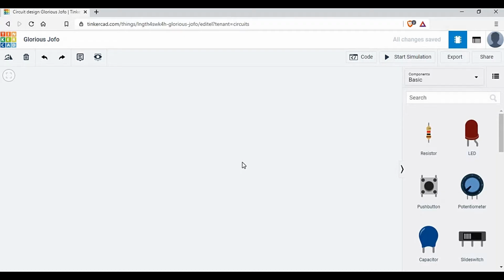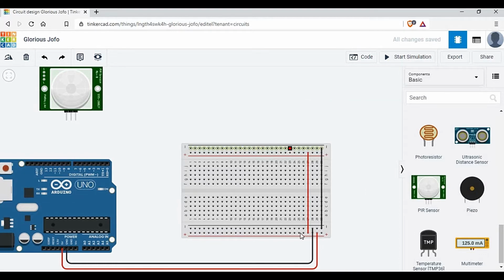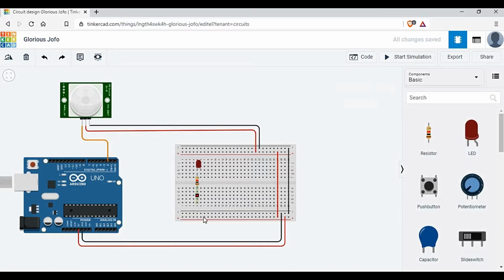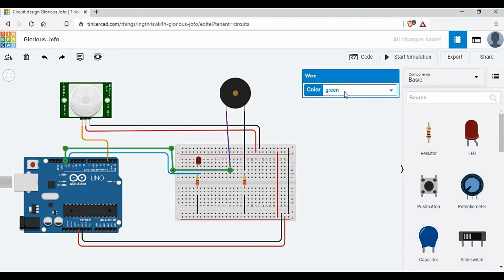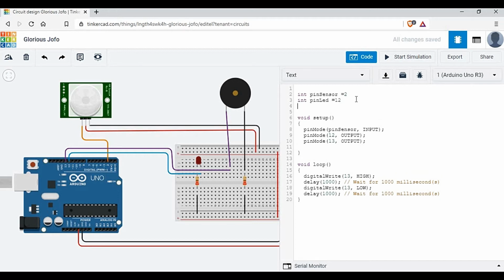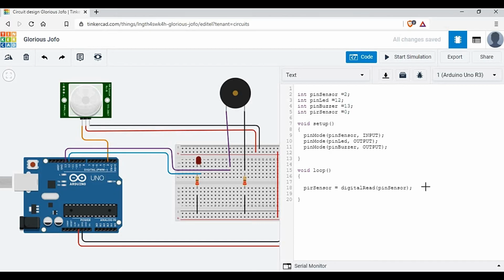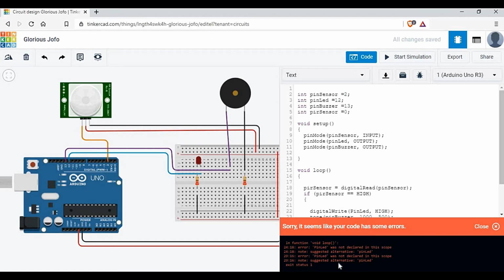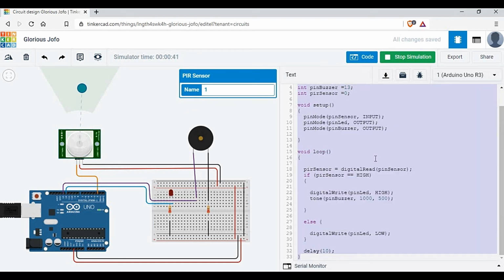Arduino Tutorial For Beginners | PIR Sensor Arduino With Buzzer and LED | Thetips4you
We are going to do a project using Arduino Uno, PIR Sensor, LED and Piezo Buzzer.  In this project when the PIR sensor detects a motion, LED will be lit and also the buzzer will make the sound.
We will go through the step by step process on connecting the circuit and writing the code.